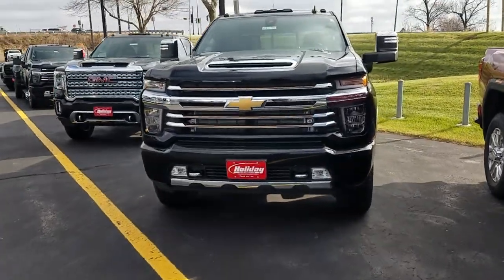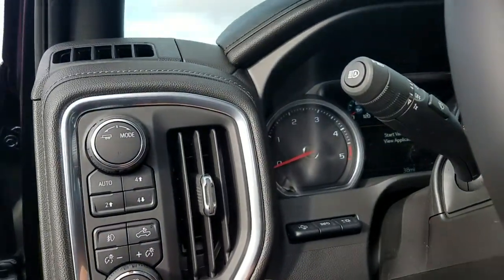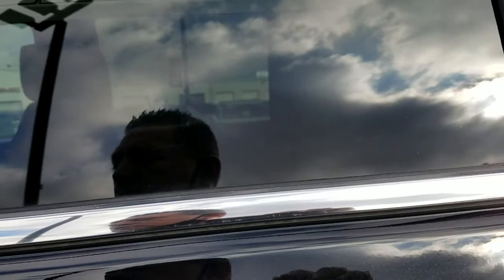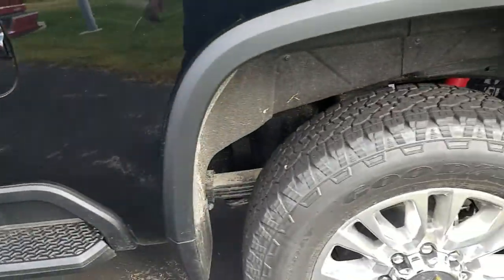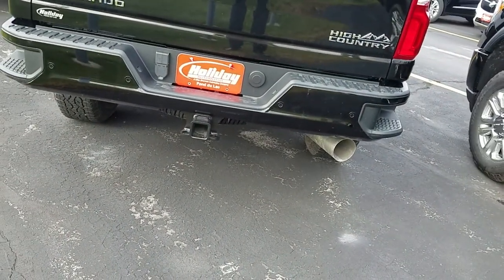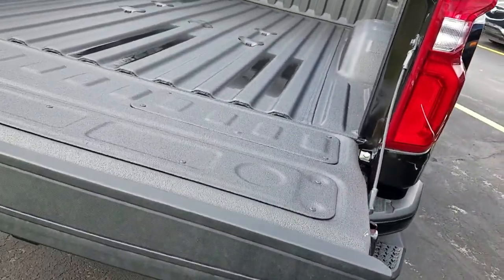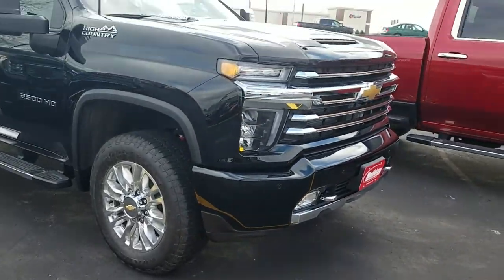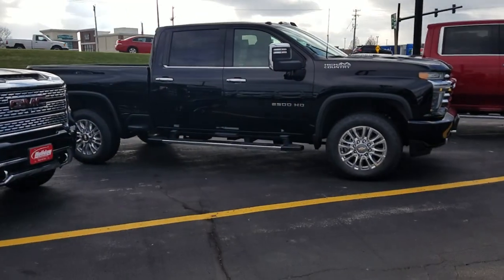just for you Dan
2500HD High Country